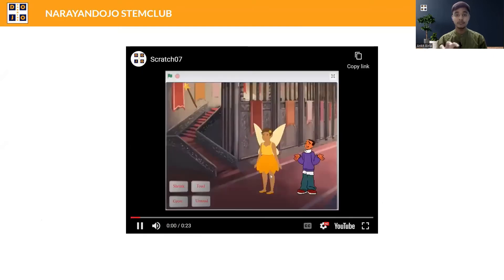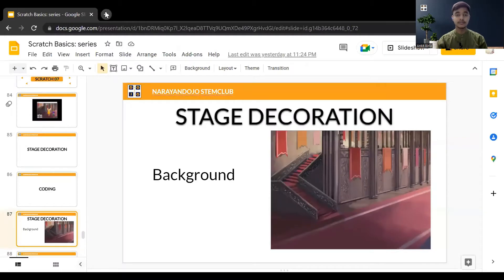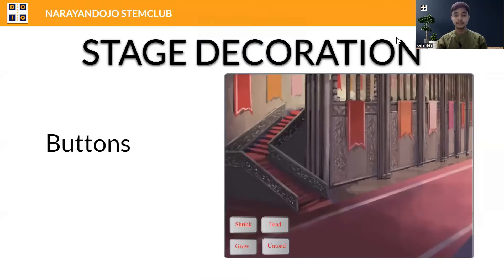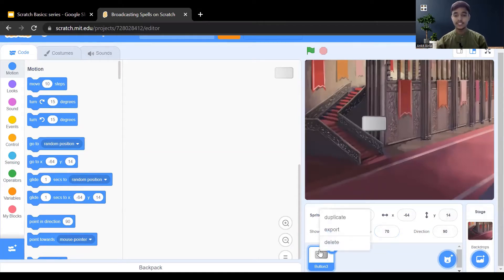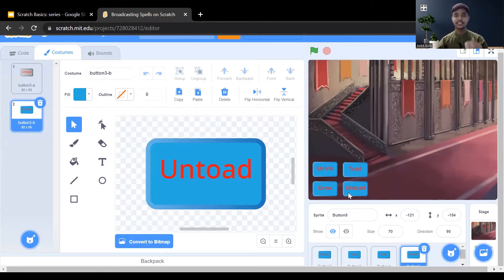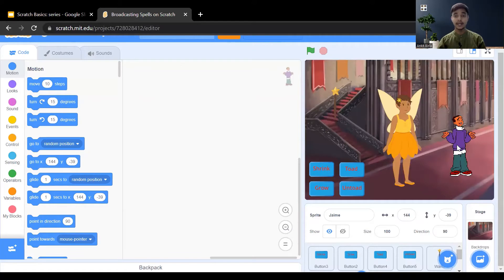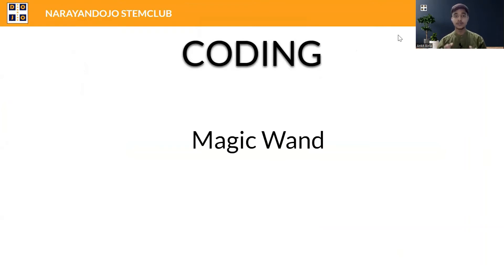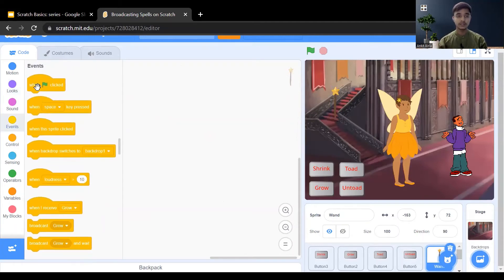SCRATCH: 07 || BASICS || Broadcasting Spells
In this session, we will perform the magic actions in the online scratch editor.